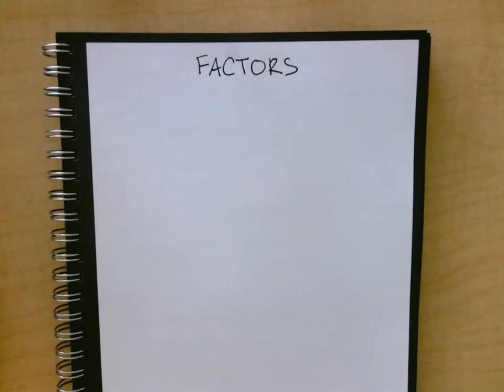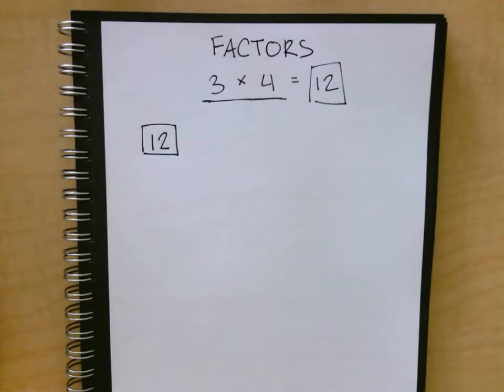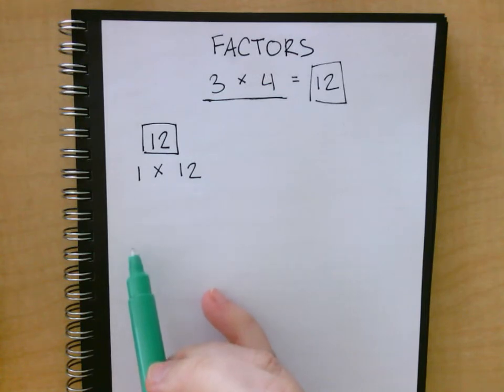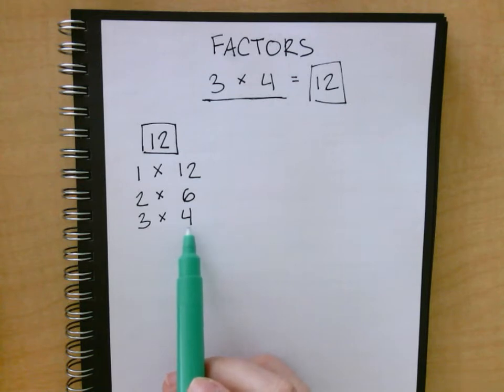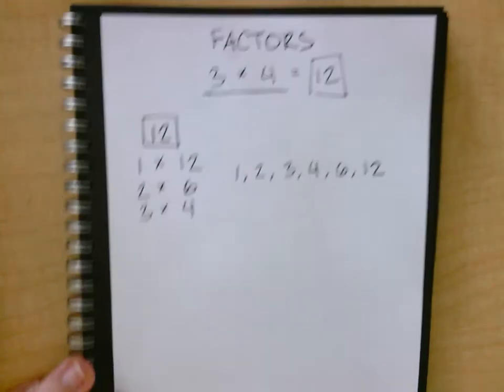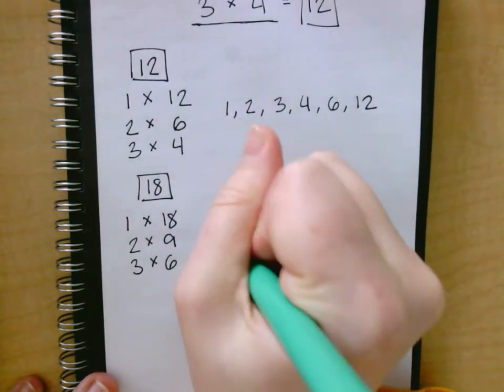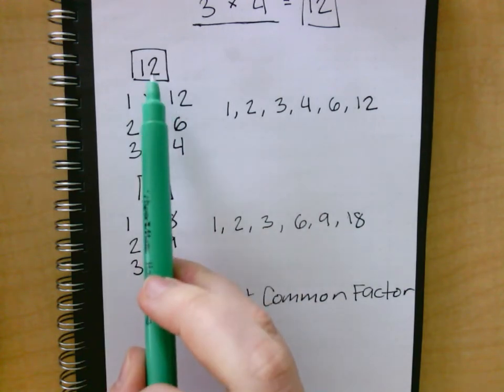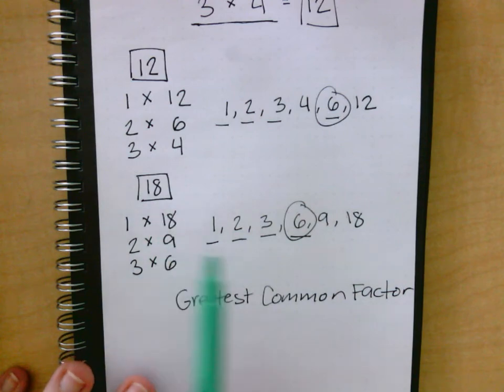Factors and GCF